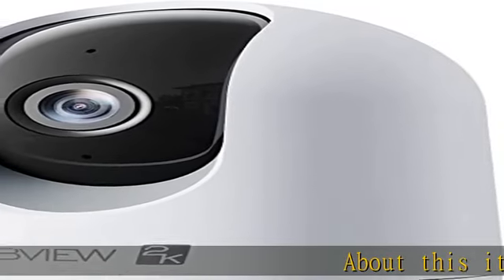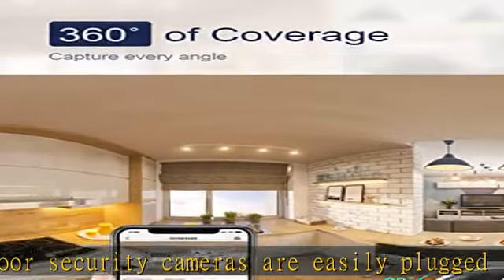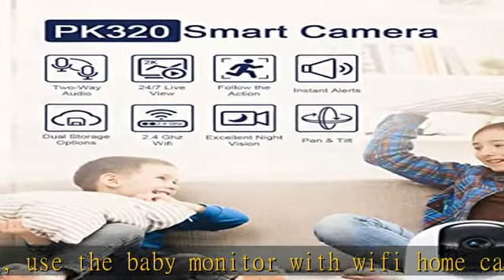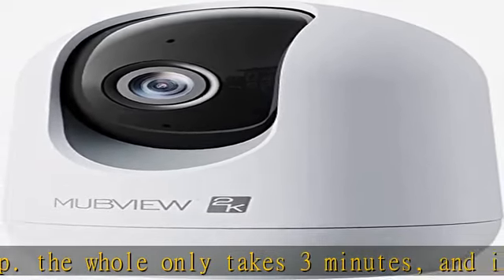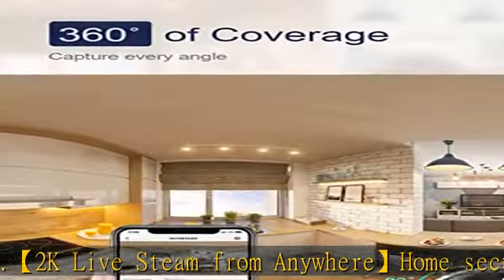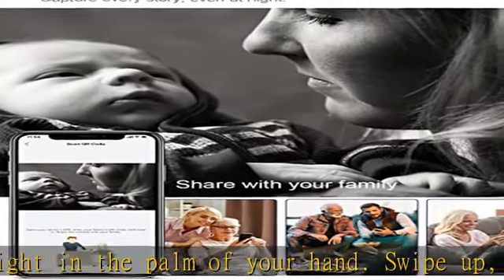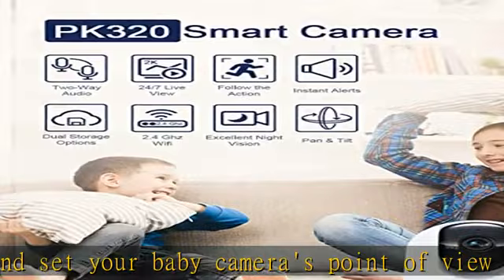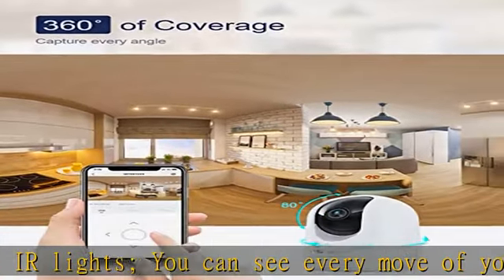Indoor Security Camera 2K, Pet Camera with Phone App, WiFi Cameras for Home Security Camera for Dog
Indoor Security Camera 2K, Pet Camera with Phone App, WiFi Cameras for Home Security Camera for Dog/ Baby Monitor/Elder Pan Tilt, 2.4G, 24/7, 2-Way Talk, Human Detection, Motion Tracking, SD&Cloud